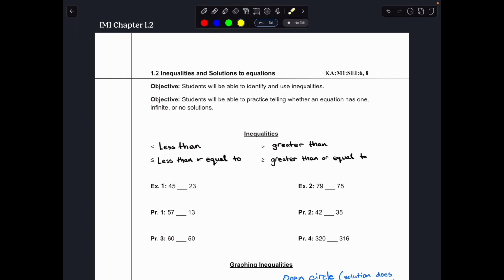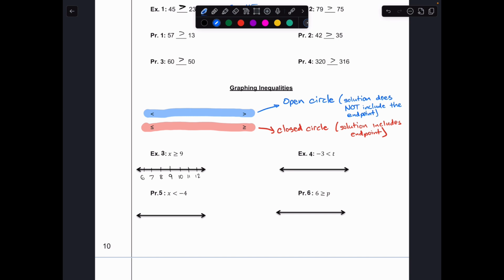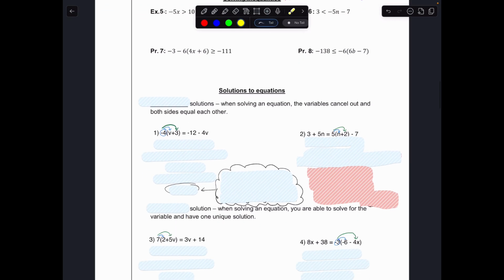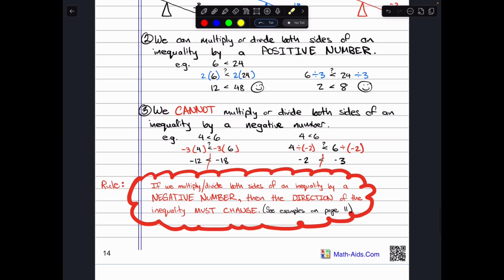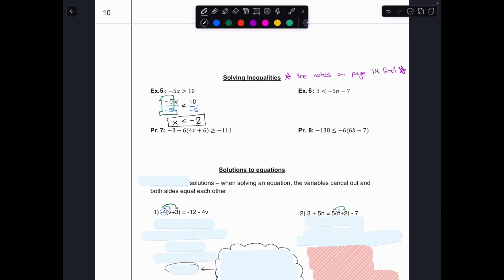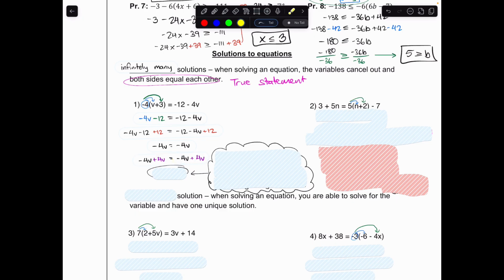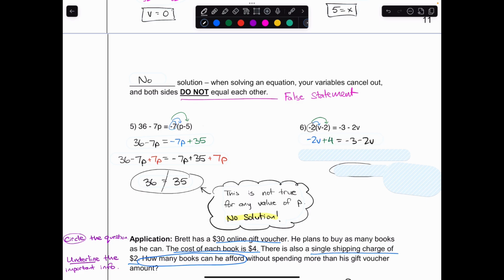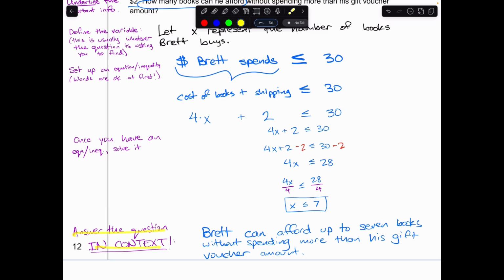IM1 1.2 Inequalities and Solutions to Equations